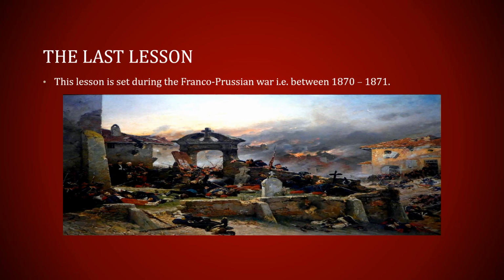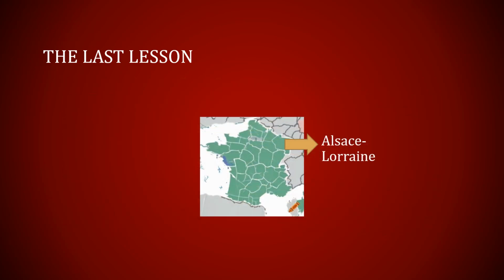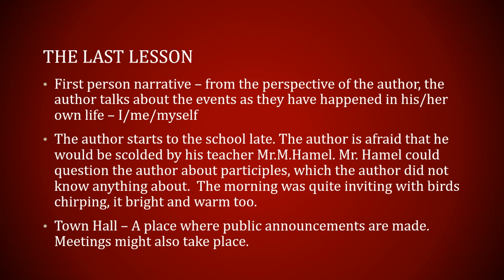The Last lesson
You will find a small explanation about the chapter from class XII CBSE English subject. The name of the chapter is "The Last Lesson". This video is for practicing and improving English language skills - reading and writing skills. This if for practicing English Reading and Writing.